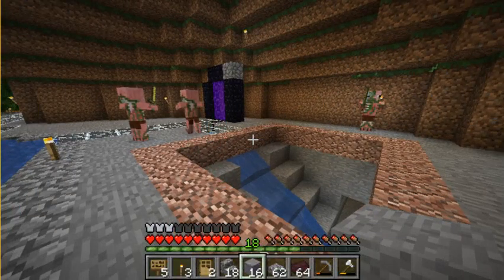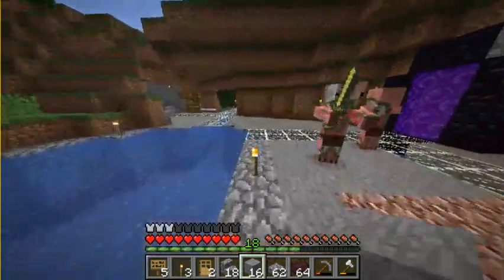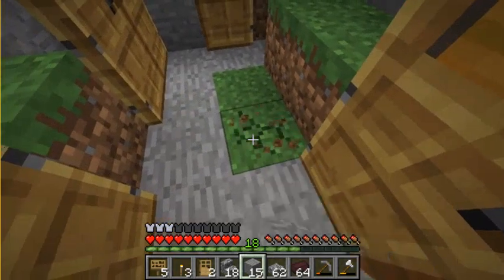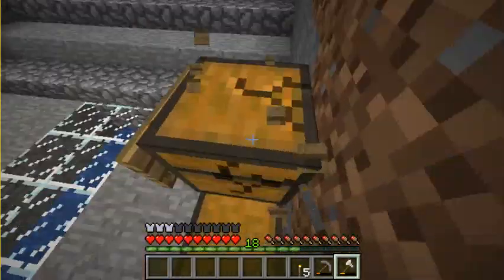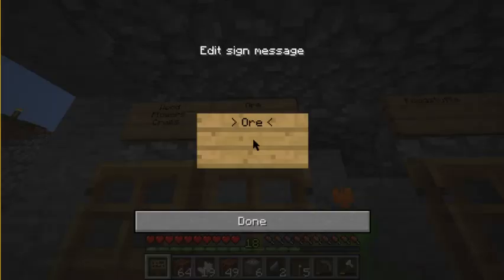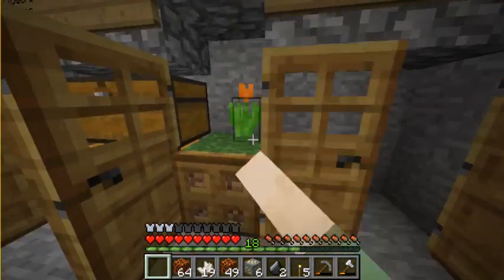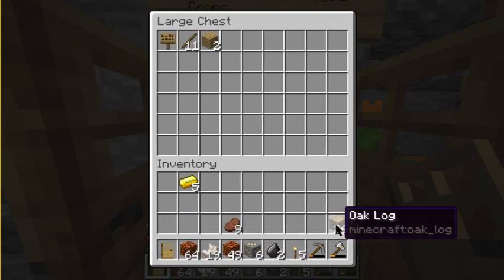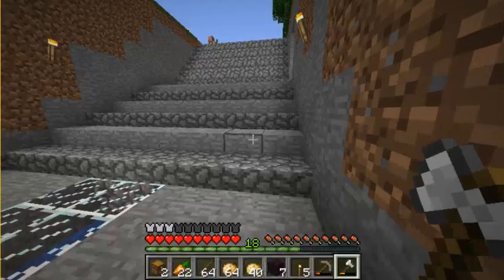Chill Minecraft Episode 53: Organization Time, Go!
is my birthday uwu